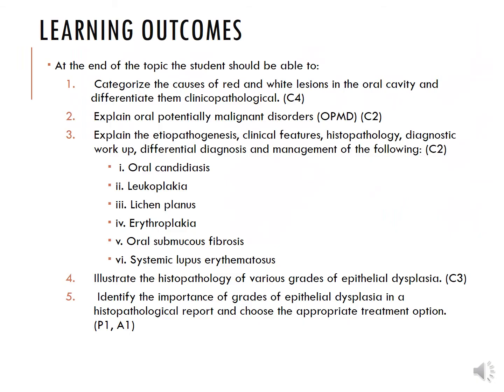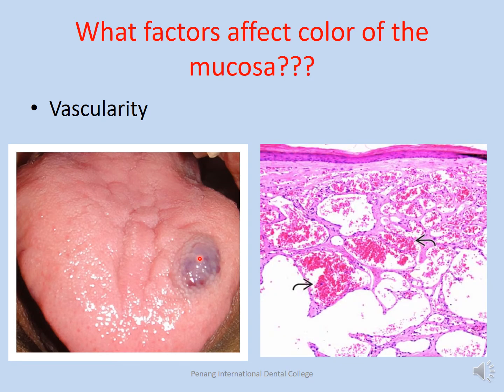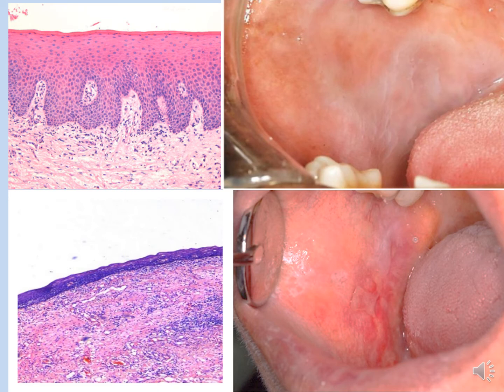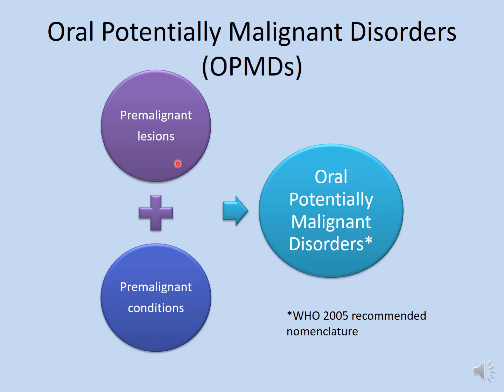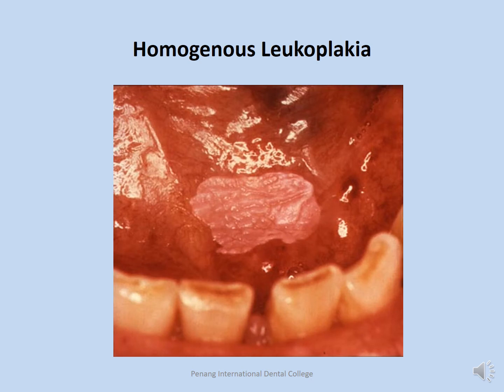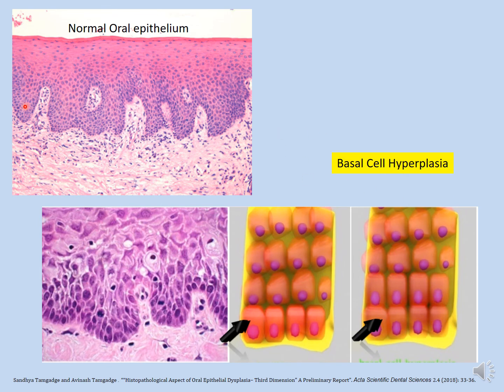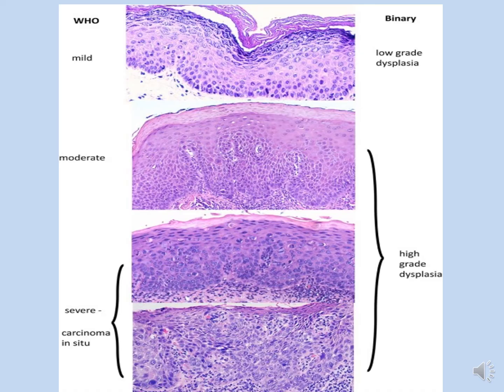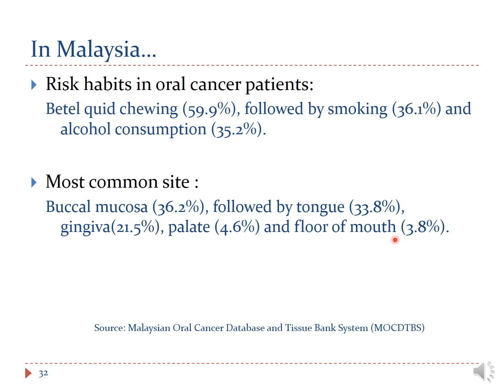Red and White lesions Part 1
TOPIC: Red & White Lesions- Part 1
DATE: 31/3/2021
BATCH: Class of 2023
DEPARTMENT: ODSS 1